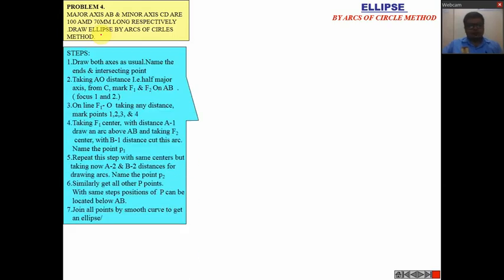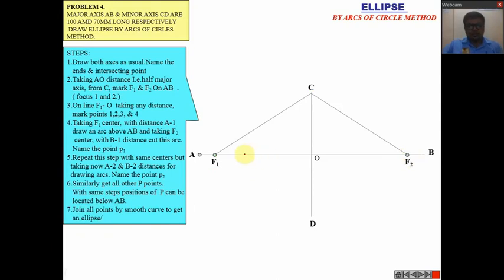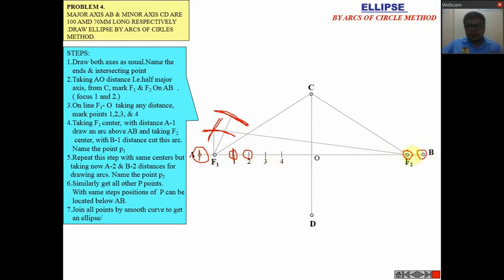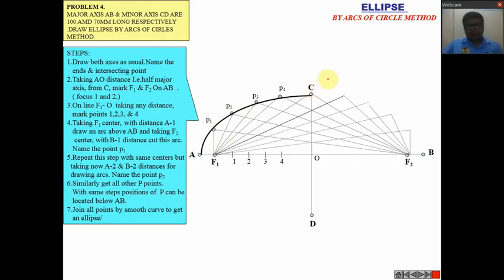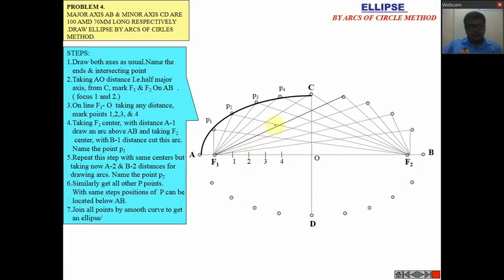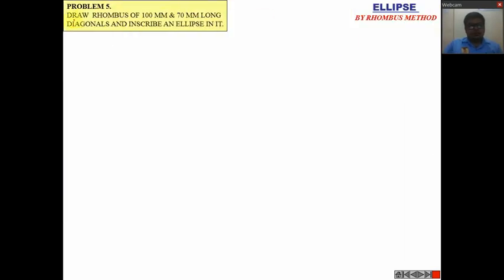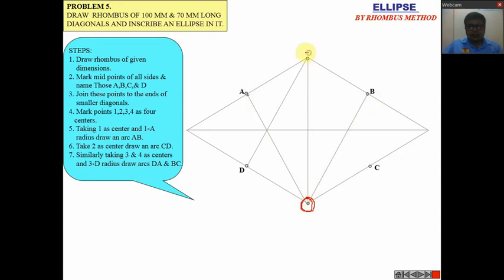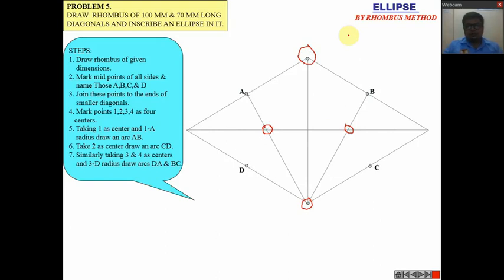BE SEM II EGD 3110013 09 Ellipse Arc of circle and Rhombus method